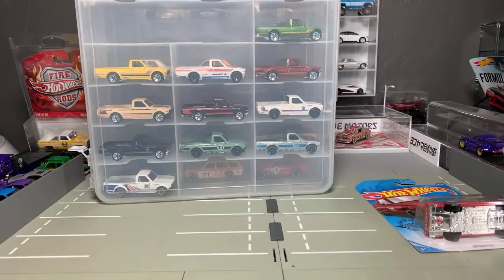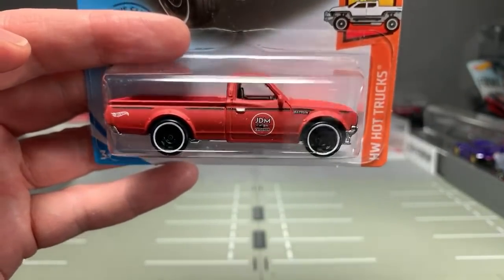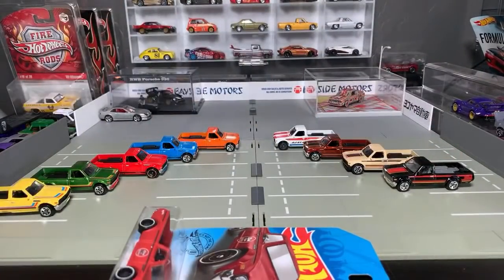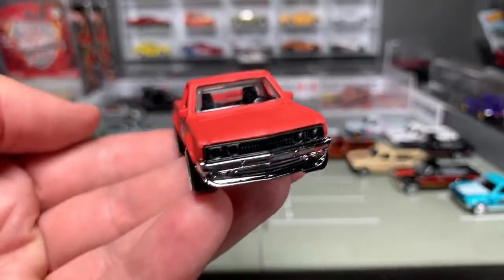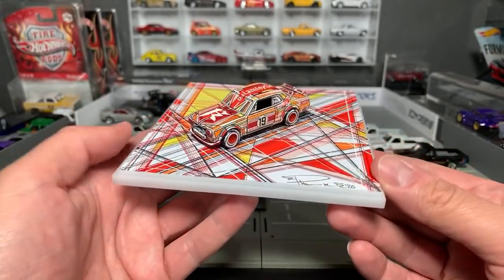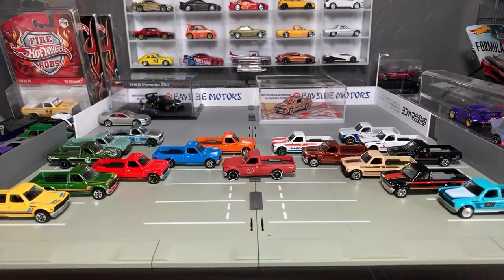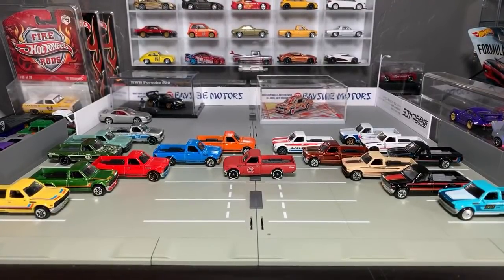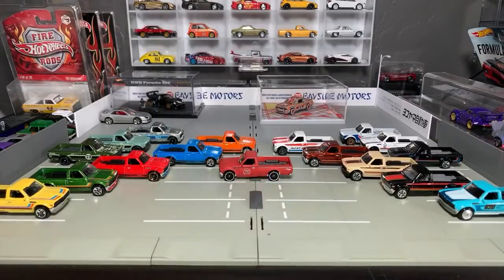Lamley Live: The New Hot Wheels JDM-L Datsun 620 Shop Truck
With the 2020 K Case starting to hit, the JDM Legends Datsun 620 Shop Truck makes its debut.  Let’s open it up and look at all the 620 pickups so far.